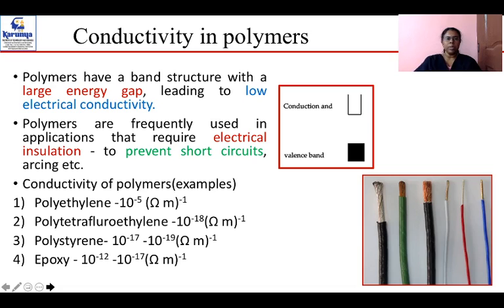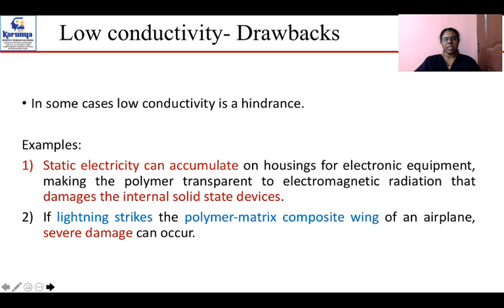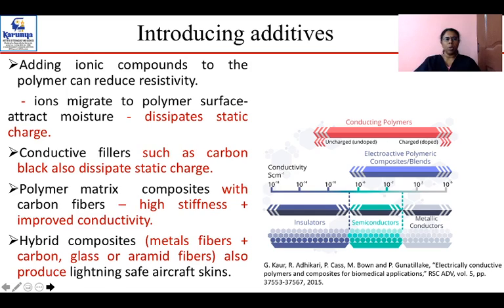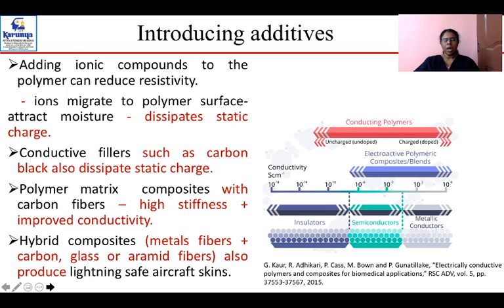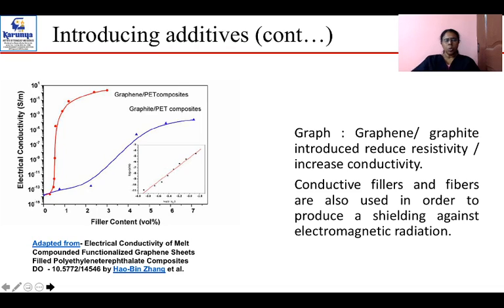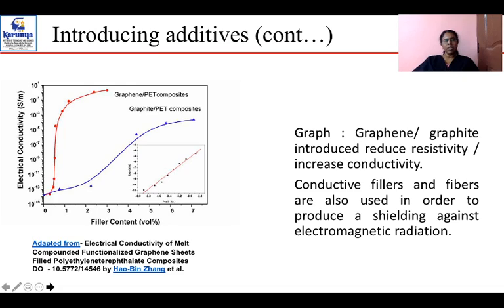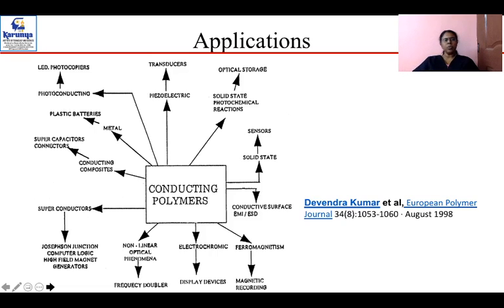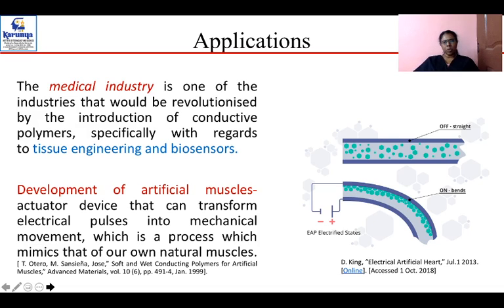Conduction in polymers